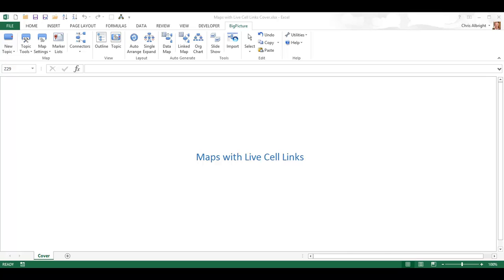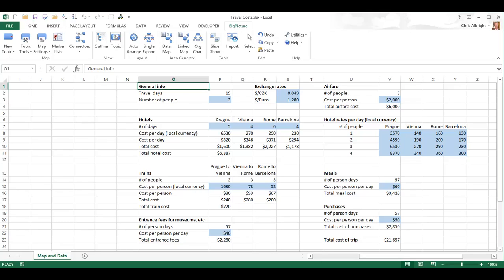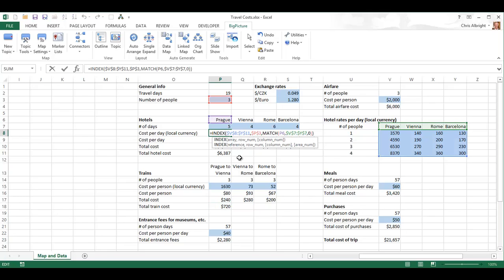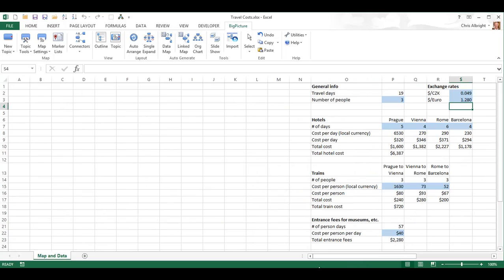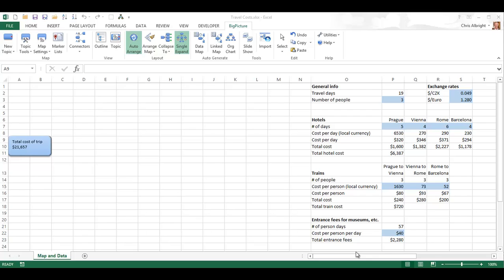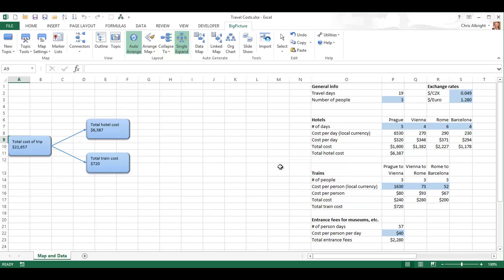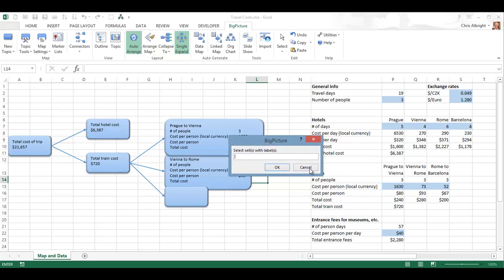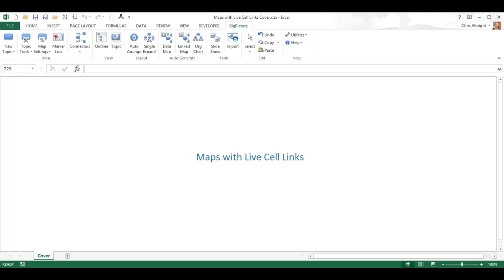BigPicture: Maps with Live Cell Links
BigPicture mind mapping, diagramming, data mapping, and org charts in Excel.